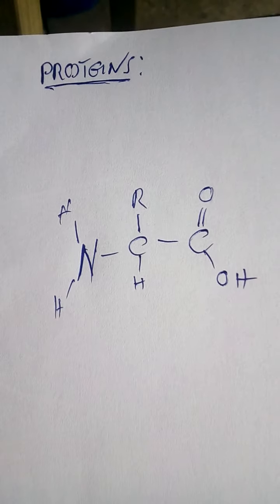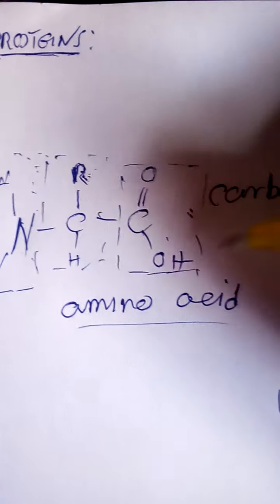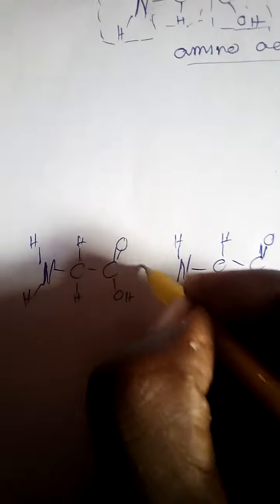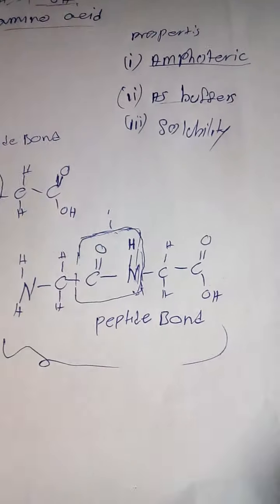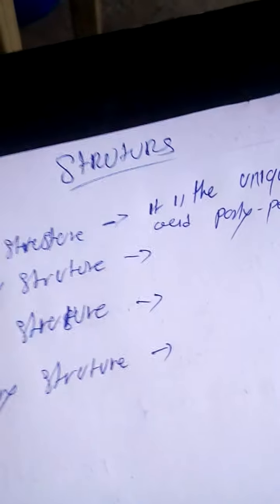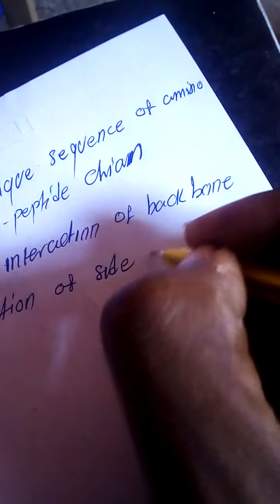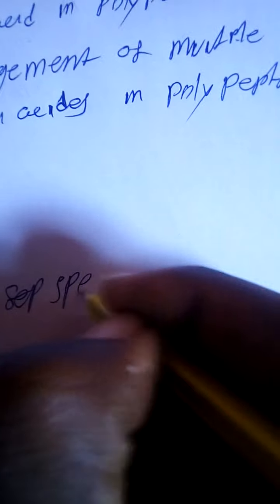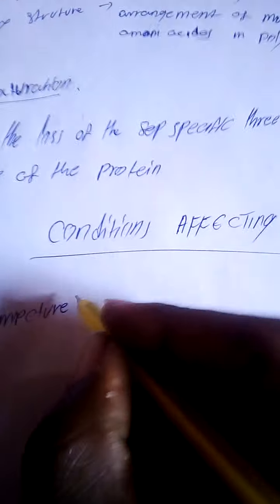PROTEINS MADE SIMPLE